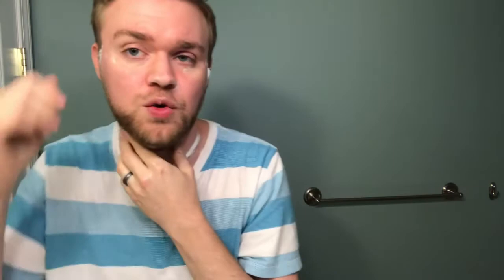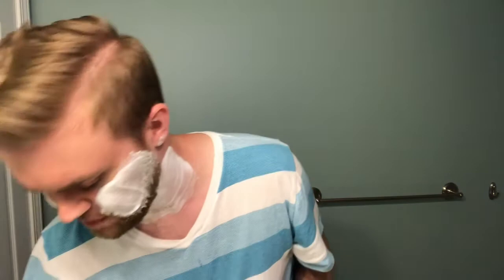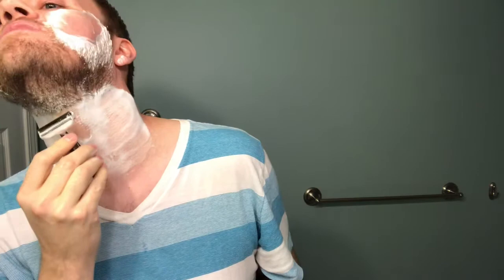Review: Phoenix & Beau “Albion” +Epic Fail!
This is my review of Albion Shaving Soap by UK based Phoenix & Beau, a business that began in 2015 by a husband and wife team. P&B specialize in shaving soaps and also offer solid colognes in their various scents. They are probably best known for their striking label art that many consider to be the best looking in the biz. Albion is no exception with a beautiful blue, red, and white design and a poetic quote to boot!They are also know for their unique variety of scents: some that are nice twists on classic scent genres (Imperial Rum is a lime and spice centric Bayrum) as well as some scents that are so unique that comparable scents are difficult to find (White Chapel). Albion is a bit simpler than all of the aforementioned offerings, but it is no less unique in its own right.

Albion is a blend of bitter citrus (Bergamot & grapefruit) and lavender that stands apart from other scents with the same notes. To my nose the lavender is slightly more on the top and was probably used to curb a bit of the bitter bite of the citrus. In the video I mention how this scent is nothing like Catie’s Bubbles’ Purple Grapefruit, which uses the same notes in a far sweeter take on grapefruit that is more akin to Mickey Lee Soapwork’s soapworks’ Paradise Frost or Setsuma by Stirling. Instead, this is a harsher citrus that may not be for everyone, but it’s a scent that I very much enjoy using in warmer weather. It was not an acquired taste for me: I loved it immediately. A few others have stated that their nose interprets the scents as “ammonia” and I can actually see where that could be the case for those whose noses do not pick up the lavender notes as well. That probably results in a far more bitter scent for those concerned.
In terms of performance, P&B is no slow slouch. It is a mid-firm Tallow soap base that utilizes lanolin and tussah silk. It also super thirsty and as you can see in the video, I had to add a lot of water. Per the owners’ recommendation, one should soak their brush and only wring out half of the water. Next, one should load the brush fairly heavily. Doing those steps will produce a wet and thick paste upon initial application that one can build into a very nice lather. Overall, the consistency and thirstiness is reminiscent of Barrister & Mann’s White Label formula. The slickness is very good if properly hydrated and will leave behind enough residual slickness for buffing. The lather density is thick, silky, and shiny and leaves an excellent post shave feel. It’s not an elite soap base, but it wouldn’t take much tweaking to get it there! My face felt soft for the rest of the day and I had no issues whatsoever.

Unfortunately, right now the US only has one carrier of Phoenix and Beau, Merchant and Rhodes. I’ve been told by the owners that talks are underway to get P&B’s unique products out to more third party retailers. I’ve bought two of their other soaps from over seas and both cost me over $20 USD for just soap. Connaught Shaving has the best deal with around $20 shipped. Buying Directly from the P&B site was more expensive and put me out around $32. With shipping aside, the soaps come to an average of around $15 USD, which is a pretty good deal. Be on the lookout for their great scents to be more available soon! In the meantime, you can try them now from the following stockist links: